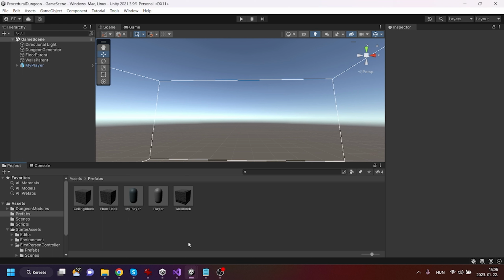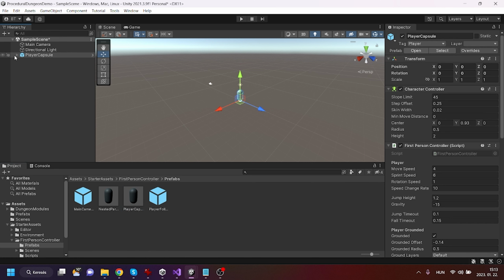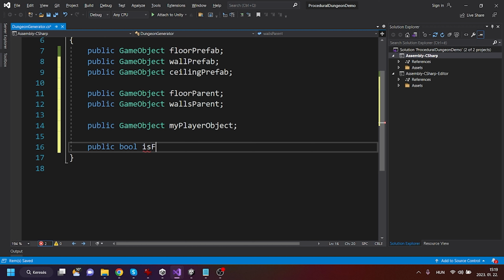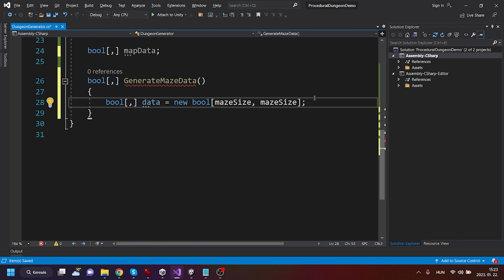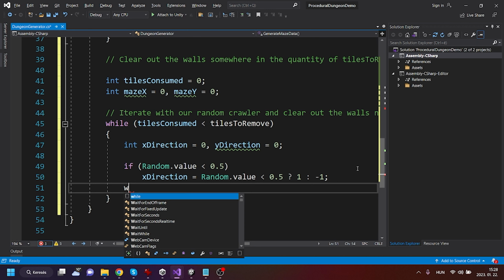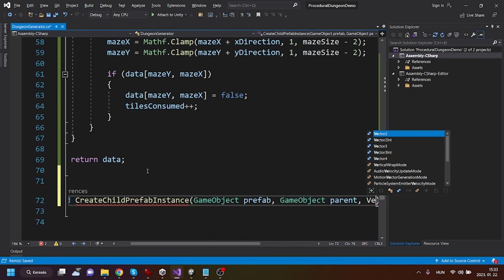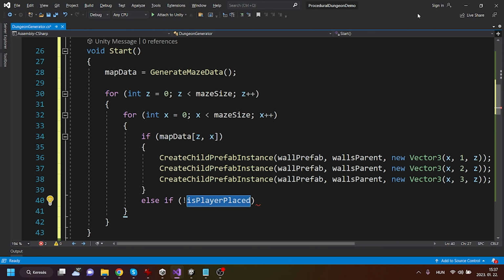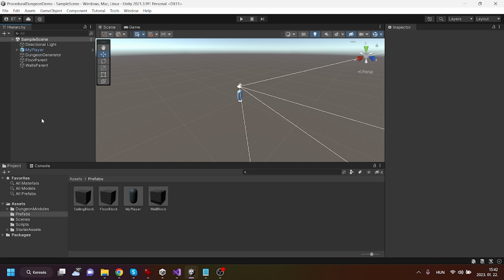Unity Tutorial - How to generate procedural dungeon maze in Unity C#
In this video, you'll learn an easy algorithm to create a randomly generated procedural dungeon maze in Unity C#